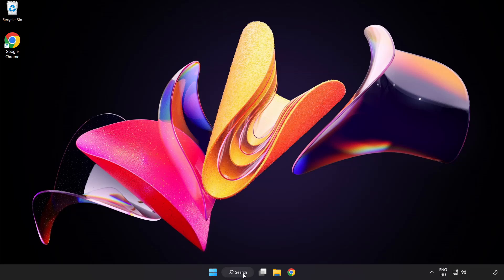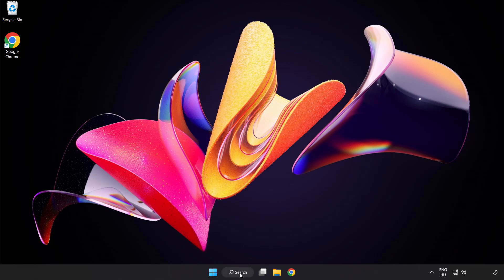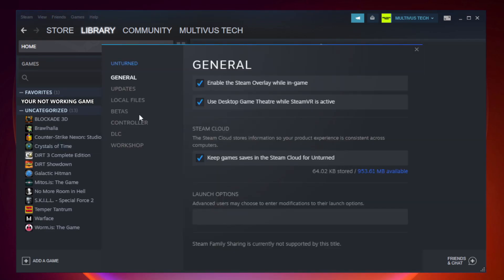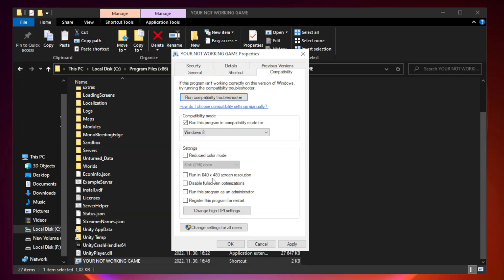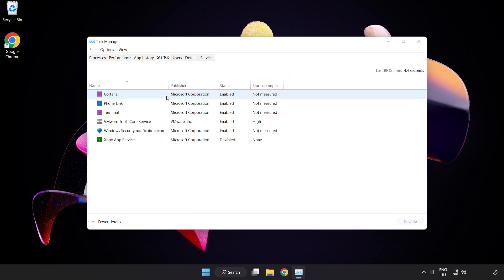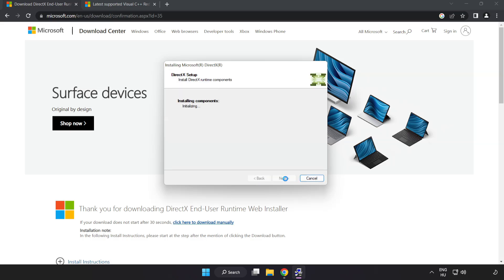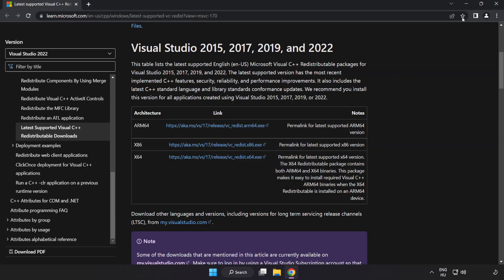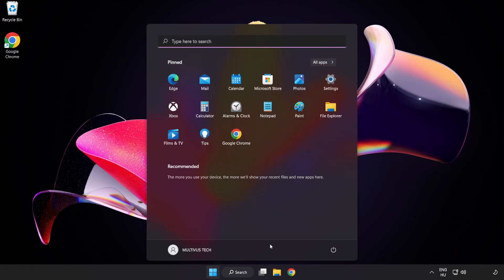How to FIX BATTLE CRUSH Not Responding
I'm going to show How to FIX BATTLE CRUSH Not Responding